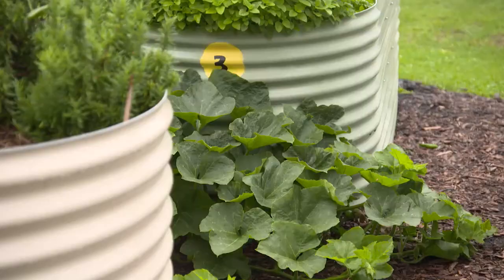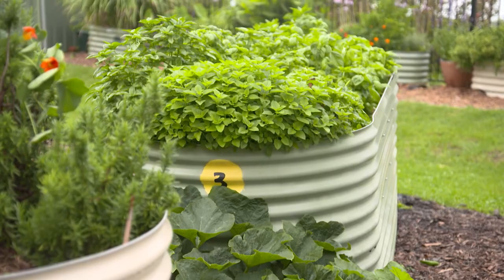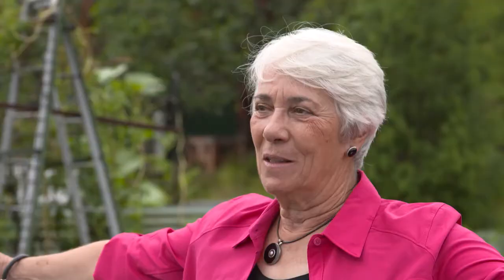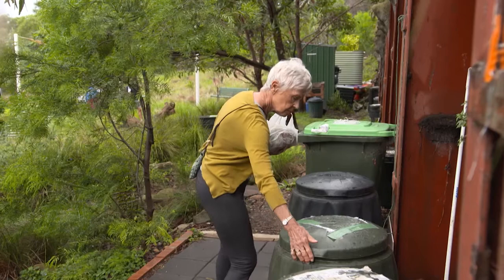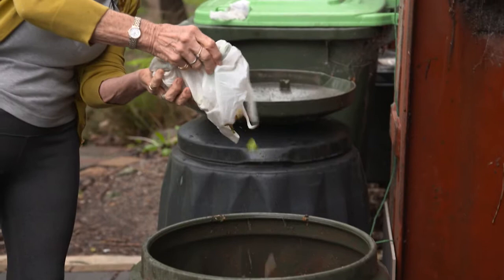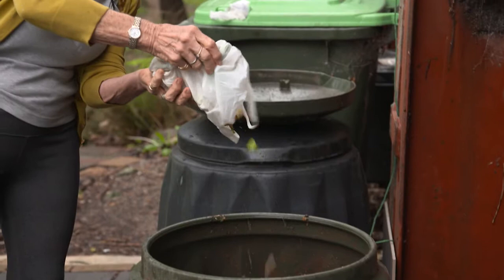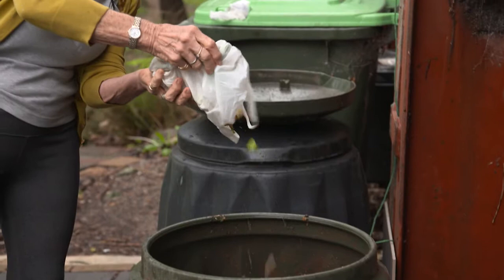The Garden Gurus - Secrets to Gardening Success - Step 5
Community gardens are popping up all over the place and it's great to see people coming together and growing their own fresh, healthy produce. Today Nige visits Sydney suburb of Balmain to visit a community garden that's an absolute beauty.